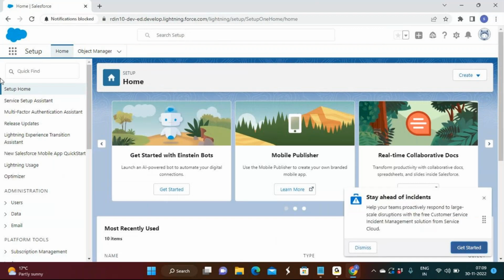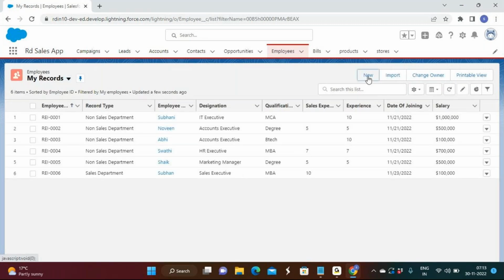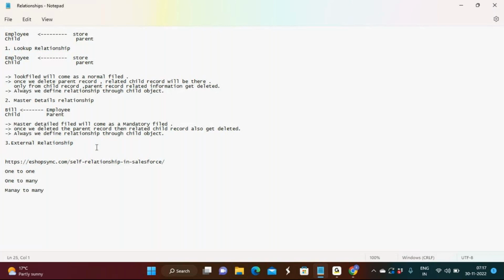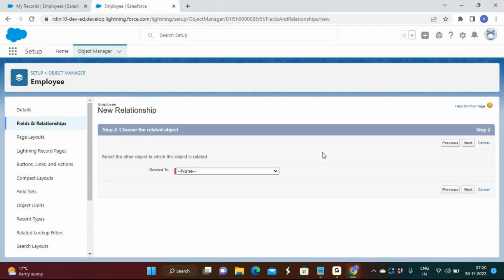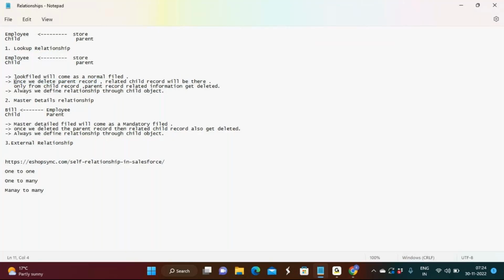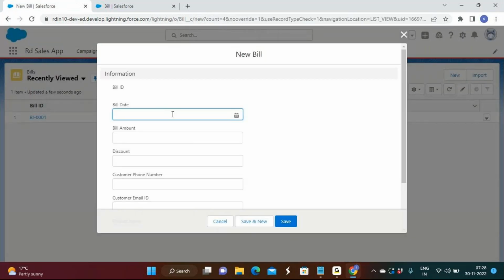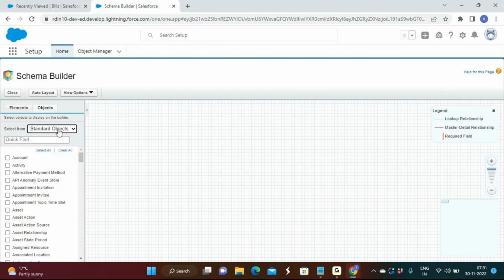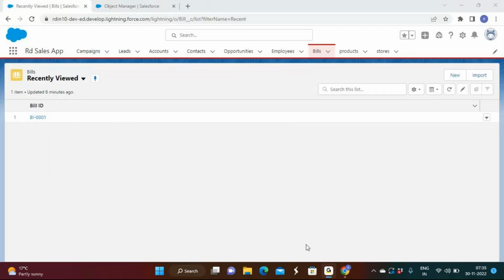Salesforce Training | Part 22 | Learn salesforce | Salesforce Administrator Training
Services:
Online IT Training
JOB Placements
Certification
JOB Support

1. 24*7 Life time Access & Support
2. Flexible Class Schedule
3. Job Assistance
4. Mentors with +14 yrs
5. Industry Oriented Course ware
6. Life time free Course Upgrade